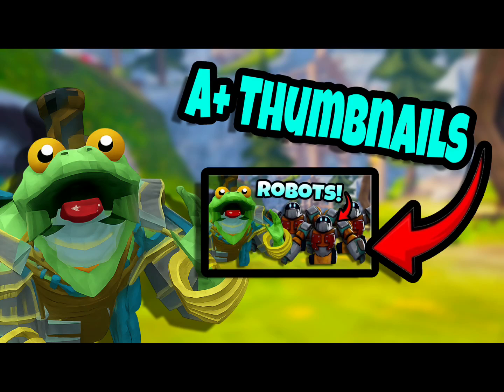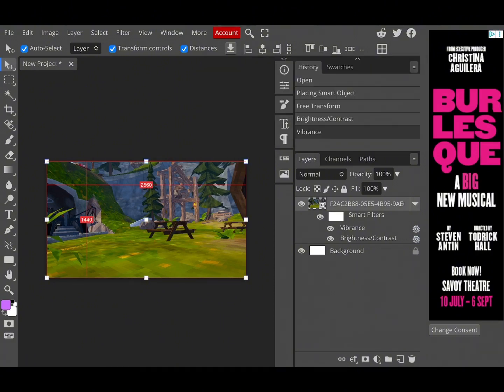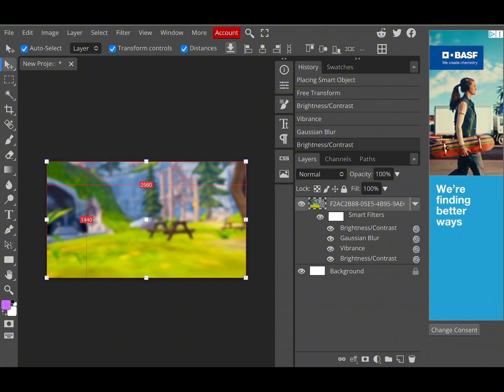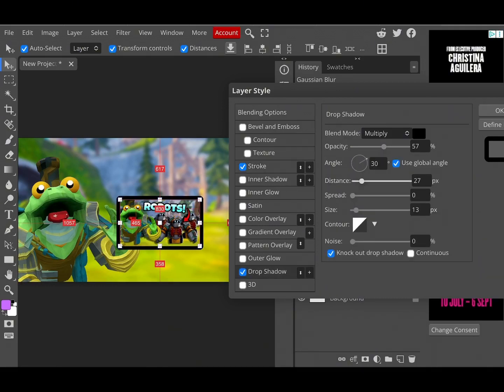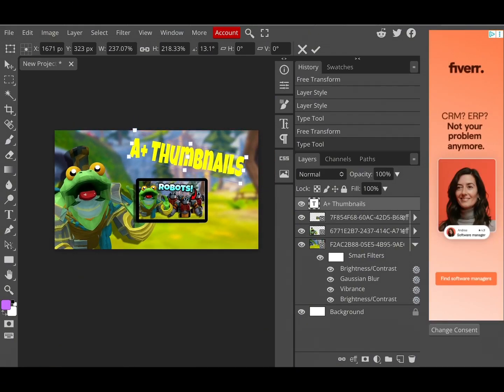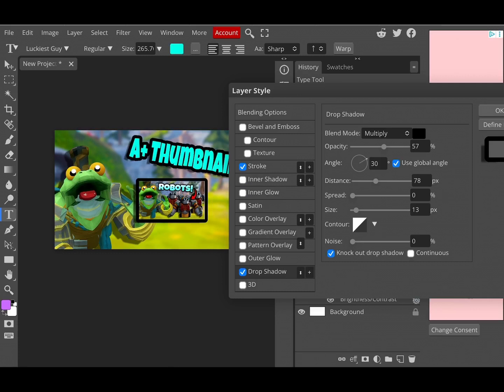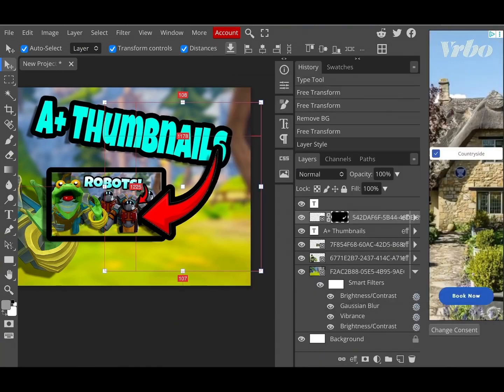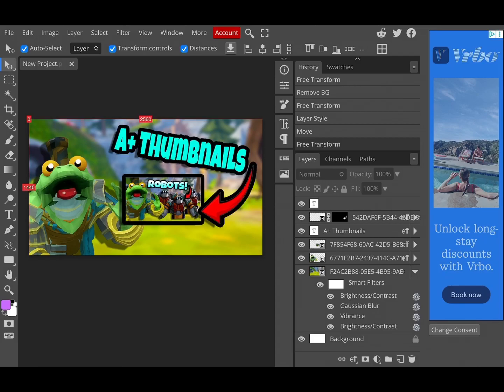How YOU Can MAKE ANIMAL COMPANY THUMBNAILS! (Tutorial)